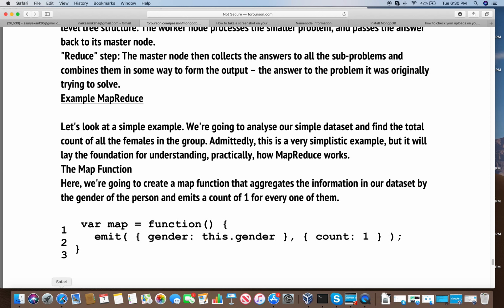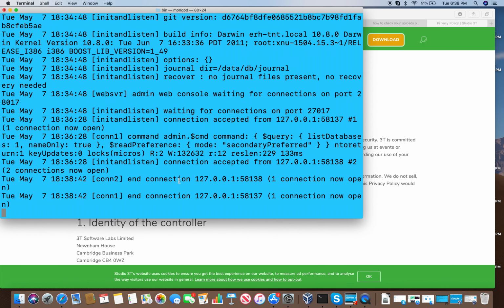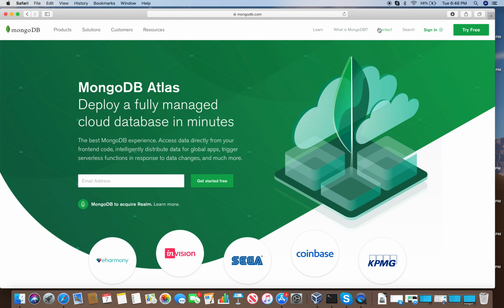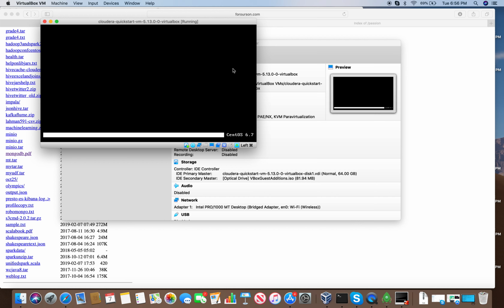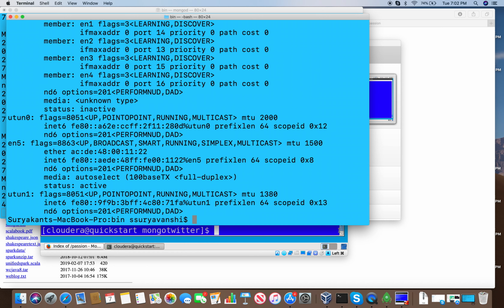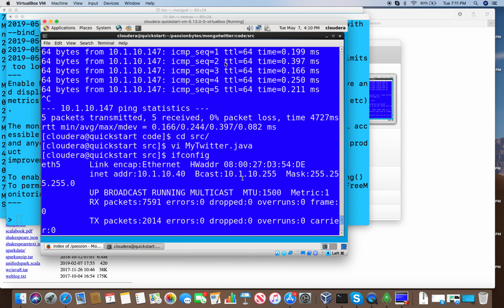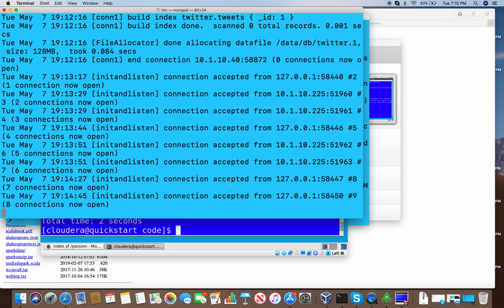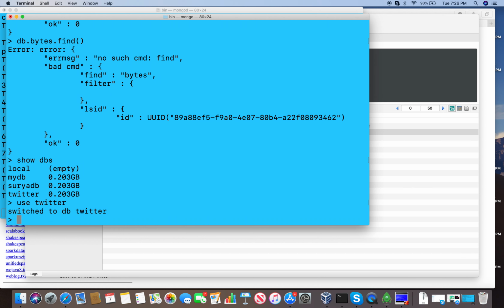MongoDB-Robo3T by RaviShankar